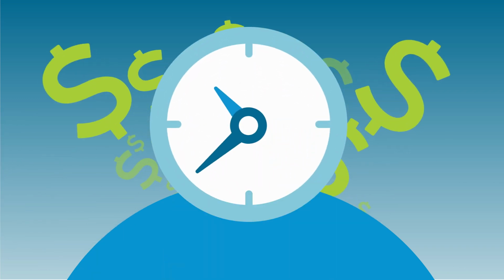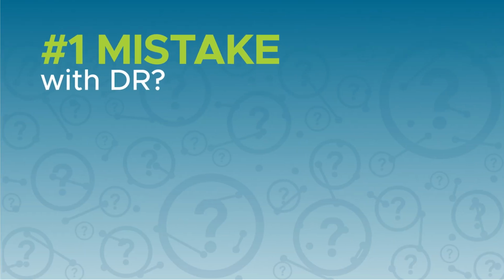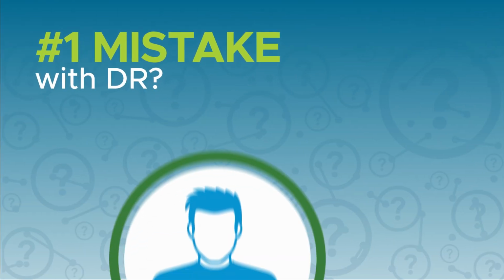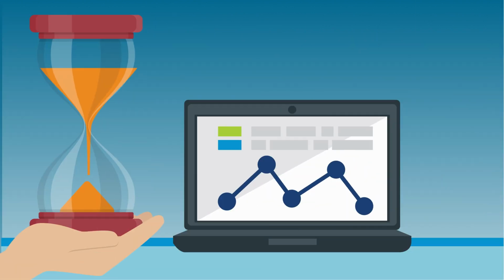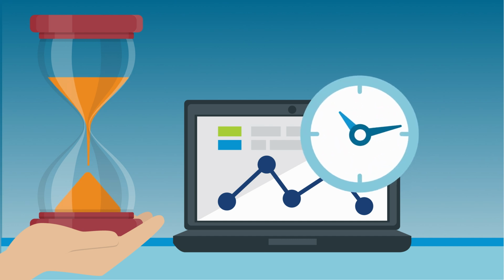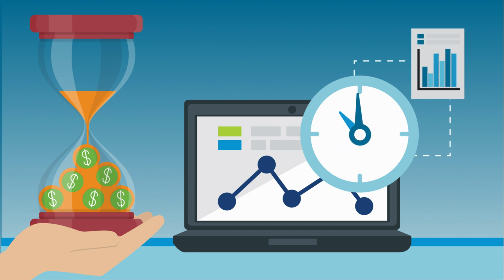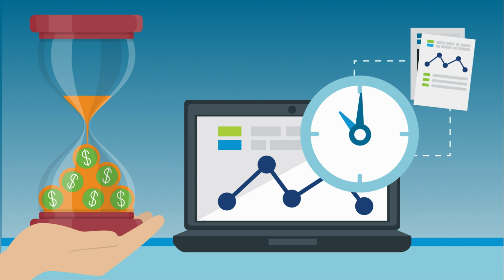DRaaS from a trusted VMware Cloud Provider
Get Disaster Recovery as a Service from a cloud  provider of your choice powered by VMware vCloud Availability